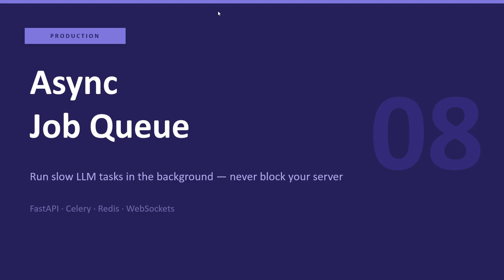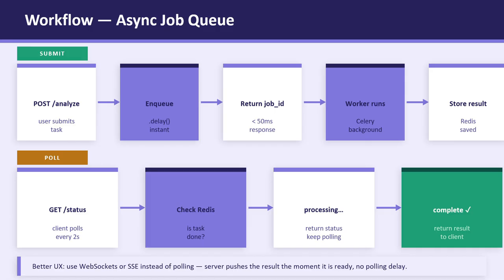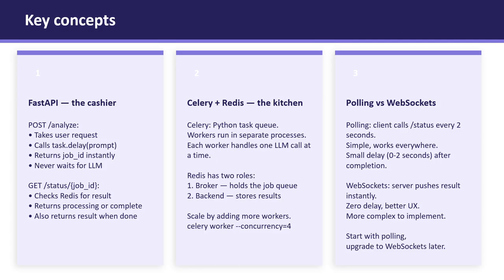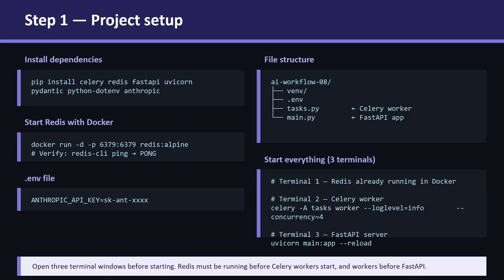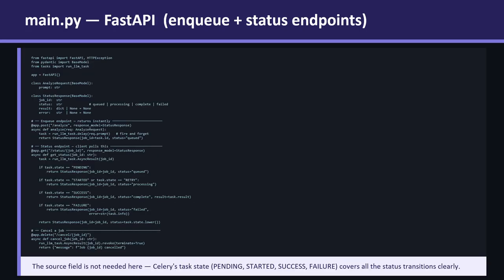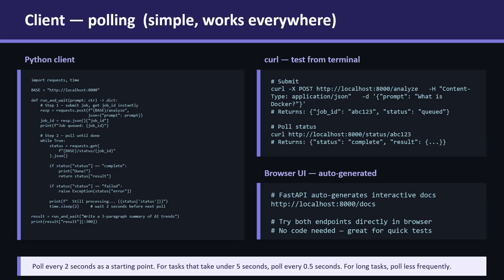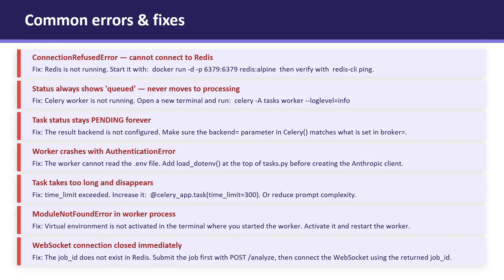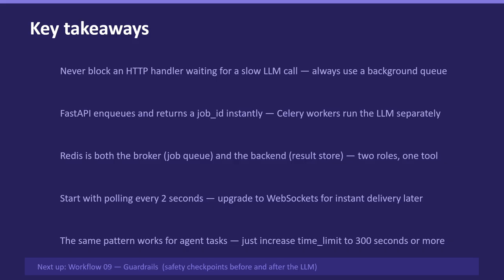Part 8 Async LLM Tasks — Celery + Redis + FastAPI Queue Tutorial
In this video you will learn how to run slow LLM API calls as background
jobs in Python using Celery and Redis — so your FastAPI server stays fast
and responsive even when AI tasks take 30 to 60 seconds.
We cover:
→ Celery task queue with Redis broker and result backend
→ FastAPI enqueue + status + cancel endpoints
→ Python polling client
→ WebSocket push — results delivered instantly when ready
→ Running full agent loops as background tasks
By the end you will have a production-ready async queue that handles
slow AI tasks without blocking your server.
WHAT YOU WILL LEARN
✔ What an async job queue is and why AI needs it
✔ What blocking means and why it kills server performance
✔ What Celery is — distributed task queue explained
✔ What a broker and backend are in Celery
✔ What broker and backend database numbers mean in Redis
✔ What polling is vs WebSockets — when to use each
✔ What task states mean — PENDING, STARTED, SUCCESS, FAILURE
✔ What bind=True and self.retry mean in Celery tasks
✔ What time_limit and max_retries do
✔ Common errors and exactly how to fix them
NEW WORDS EXPLAINED IN THIS VIDEO
Async job queue, Thread, Blocking, Celery,
Distributed task queue, Broker, Backend,
task.delay(), AsyncResult, task states,
time_limit, max_retries, bind=True,
Polling, WebSocket, Concurrency,
worker_prefetch_multiplier, revoke()
PREREQUISITES
Chapters
What is an async job queue
The workflow — submit and poll
Key concepts — Celery, Redis roles, polling vs WebSockets
Project setup — three terminals
tasks.py — Celery worker
main.py — FastAPI endpoints
Python polling client
WebSocket push
Running agent tasks as background jobs
Common errors and fixes
Key takeaways

SERIES — AI Backend Workflows
01 — Basic LLM API Call
02 — Streaming
03 — Data Ingestion
04 — RAG
05 — Caching
06 — Tool Calling
07 — Agentic Loop
08 — Async Job Queue    ← you are here
09 — Guardrails
10 — Observability and Evals